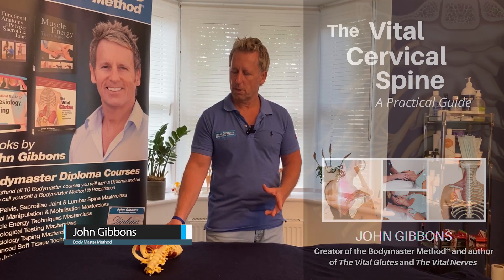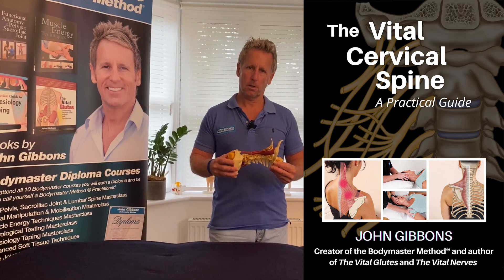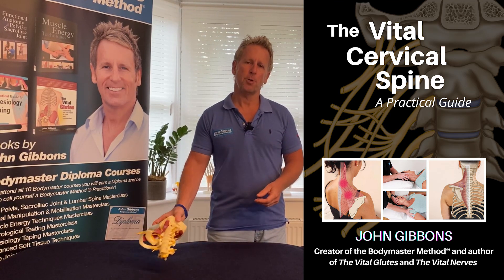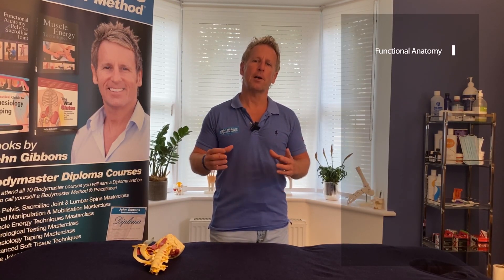The Vital Cervical Spine Online Masterclass with John Gibbons (Bodymaster)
Osteopath, lecturer and author John Gibbons offers an accessible introduction to the Vital Cervical Spine Online Masterclass and is a comprehensive, must-have roadmap from firstly understanding all of the related functional anatomy, through to assessing and subsequently treating the region of the cervical spine. The course text is enriched with anatomical drawings throughout, with detailed explanations which accompany the lessons. The literature is complimented by the associated videos which further explain and expand upon topics such as neurological testing using the patella hammer, common neuropathies, pathologies, and differential diagnoses for pain arising to the cervical spine. It is an indispensable resource for physical therapists and bodyworkers.

Gibbons provides critical insights into the structure and function of the unique anatomical region of the cervical spine, as well as the body’s response to referred patterns of pain and the different types of pain as perceived by the patient.

1. Spinal Manipulation & Mobilisation
2. Advanced Spinal Manipulation
3. Kinesiology Taping
4. Muscle Energy Techniques
5. The Vital Shoulder Complex
6. The Vital Cervical spine
7. The Vital hip & groin
8. The Vital Knee
9. Advanced Soft Tissue techniques
10. The Vital Neurological system
11. Pelvis, SIJ & Lumbar spine
12. The Vital Glutes & Psoas
13. Acupuncture & Dry needling